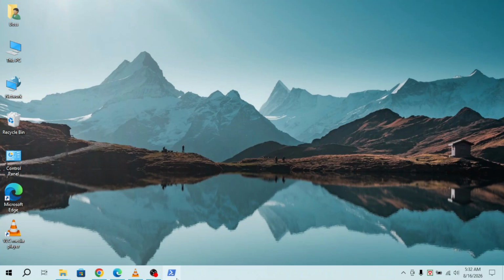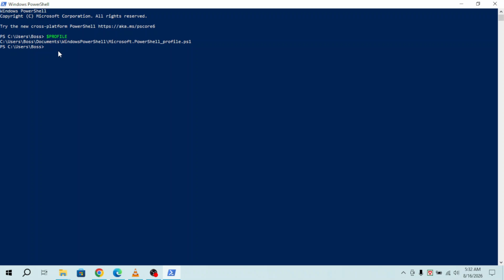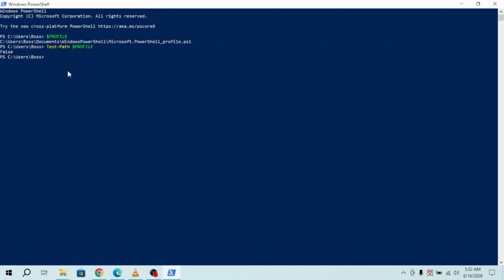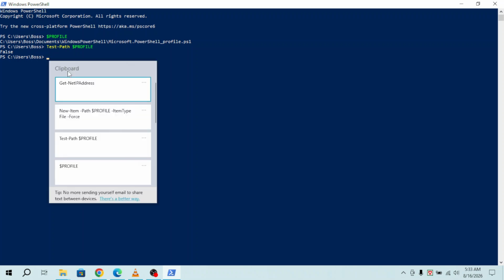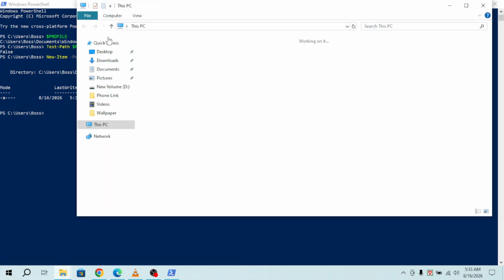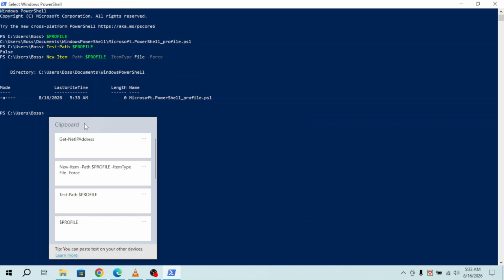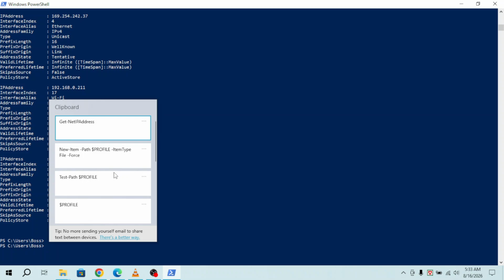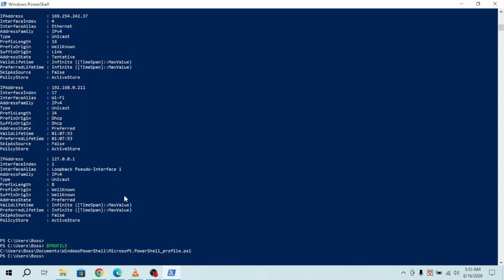How to Create a PowerShell Profile Full Guide 2026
Want to customize PowerShell with your own commands, aliases, functions, and settings? In this Full Guide 2026, you'll learn how to create and configure a PowerShell profile on Windows 10 and Windows 11. Whether you want to speed up your workflow, create custom shortcuts, automatically load functions, customize your PowerShell environment, or make frequently used commands easier to access, this step-by-step tutorial covers everything you need to know. Learn how to check whether a PowerShell profile exists, find the profile path, create a new profile file, open and edit the profile, add aliases and functions, save custom commands, and reload the profile without restarting PowerShell. You'll also discover tips for creating a clean and organized profile, backing up your profile, troubleshooting profile-loading issues, and understanding how PowerShell profiles can improve everyday command-line productivity. Follow this complete PowerShell profile tutorial to personalize your terminal, automate repetitive setup tasks, and create a more efficient PowerShell environment in 2026.